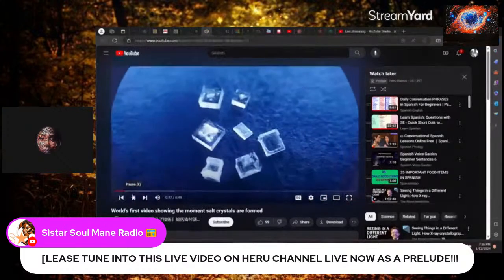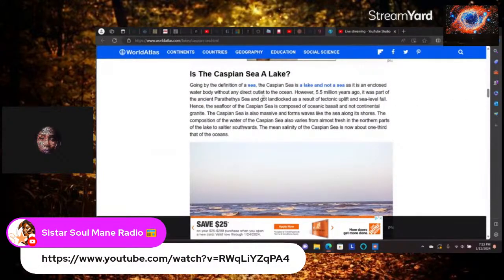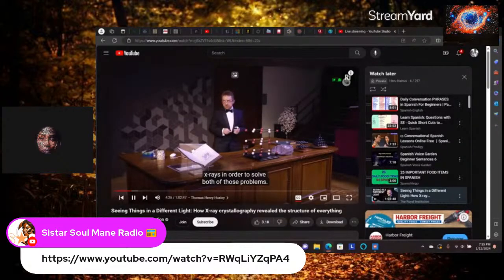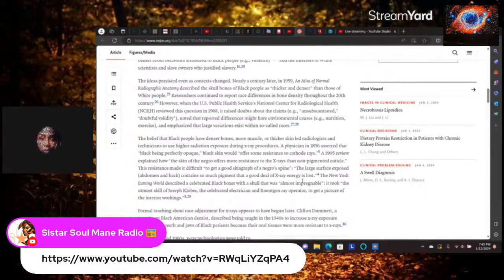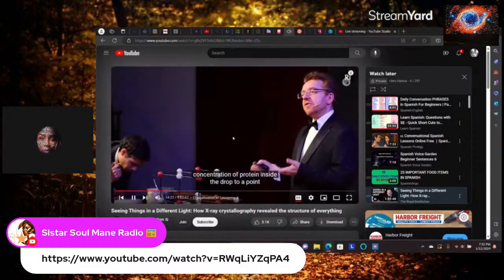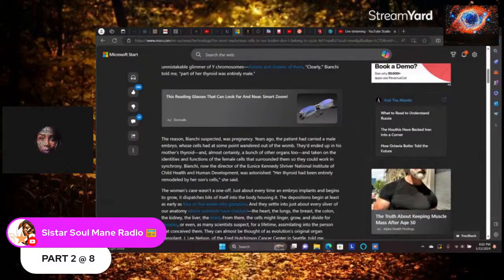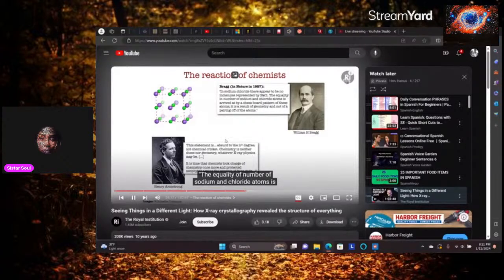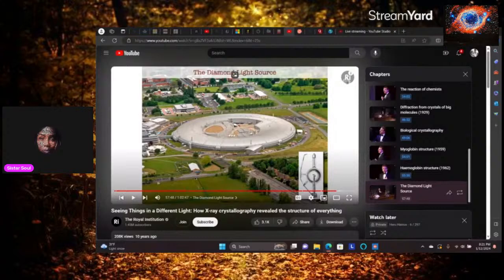HERU HAINUS ... PRELUDE TO PART 2